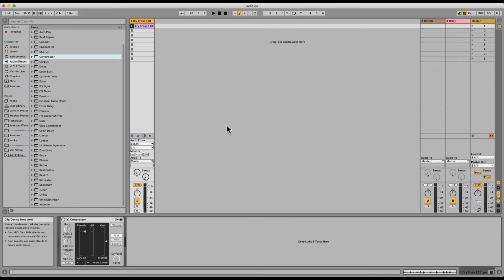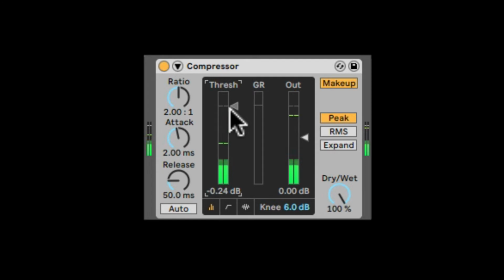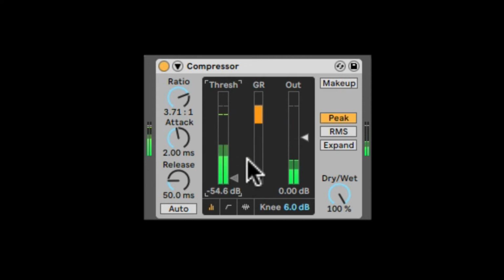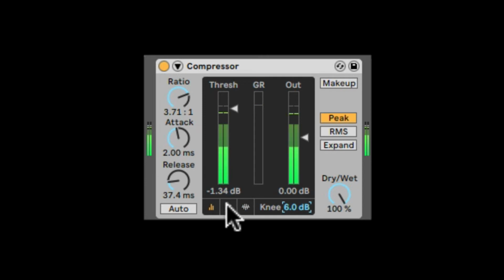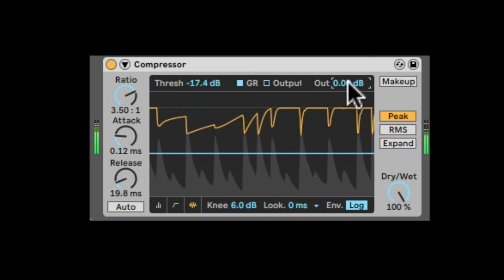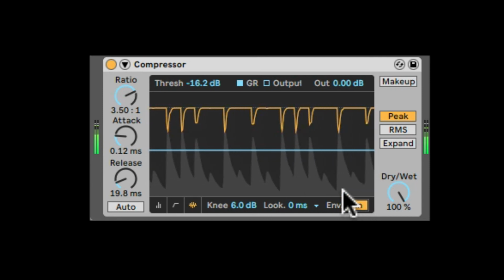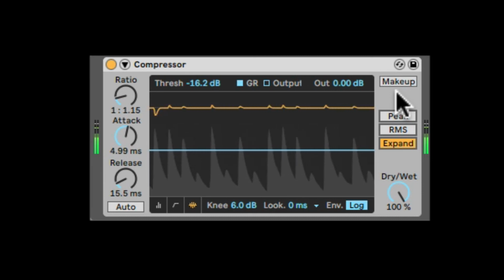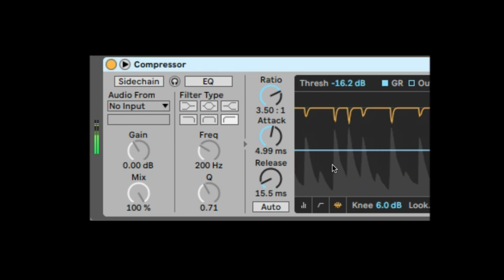All About Ableton Audio Effects - Compressor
Ableton's Compressor is a multi-utilitarian dynamic processor with features like Auto-release, Auto Make-Up gain, expander mode, visual compression monitor and even look-ahead, we can use it in multiple ways.